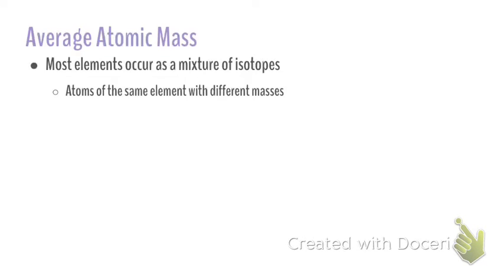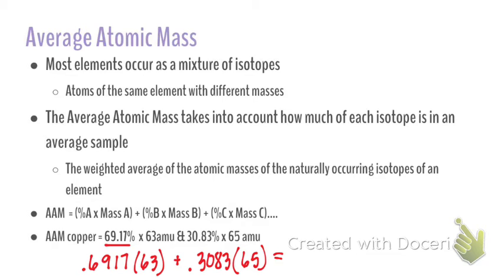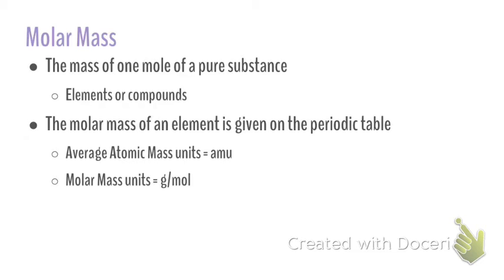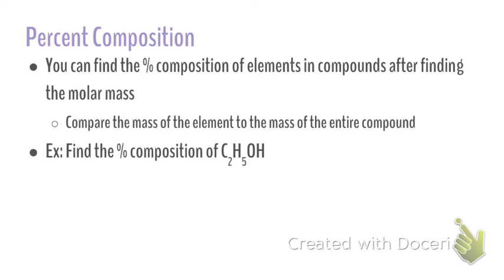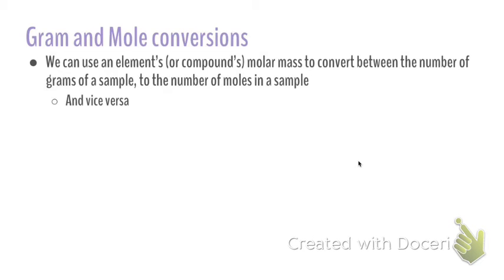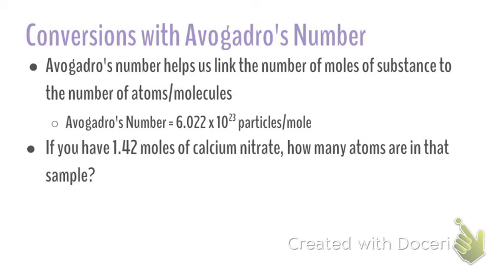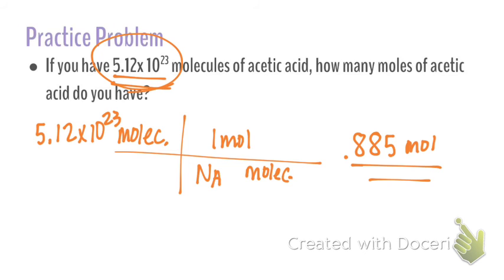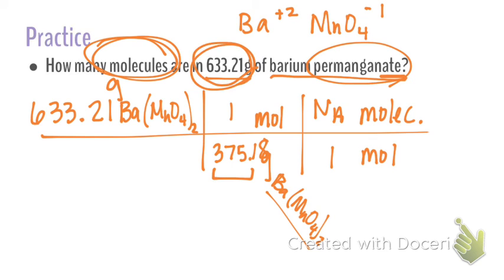Chem 2 Mole Conversions 9.13.21